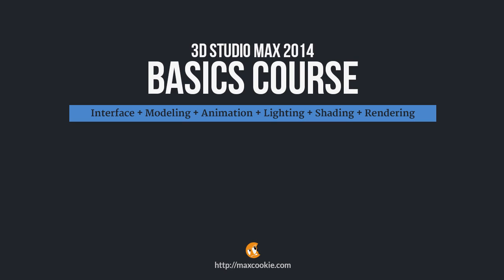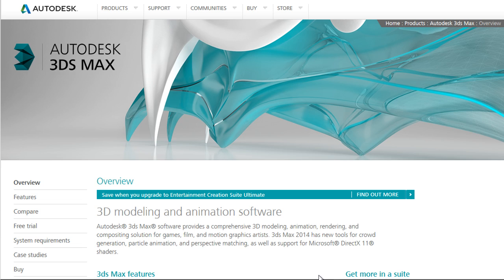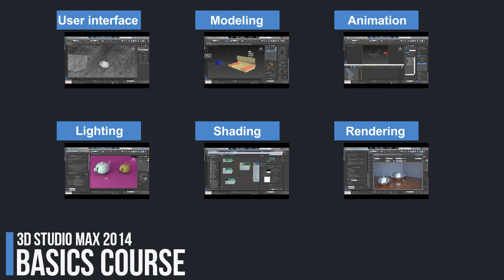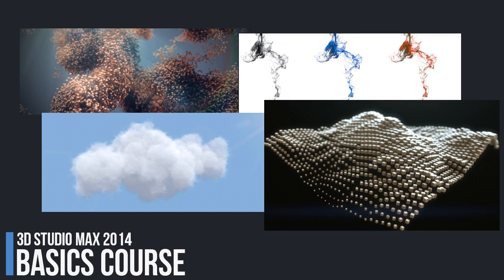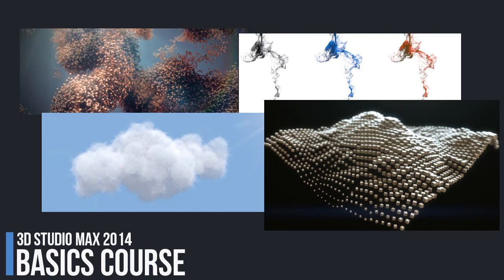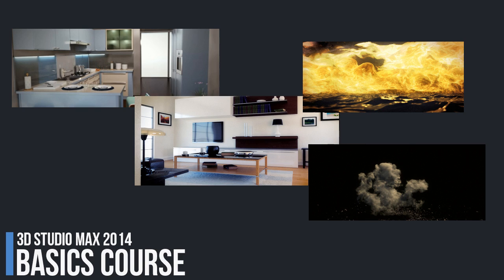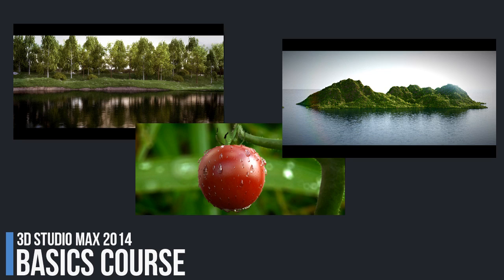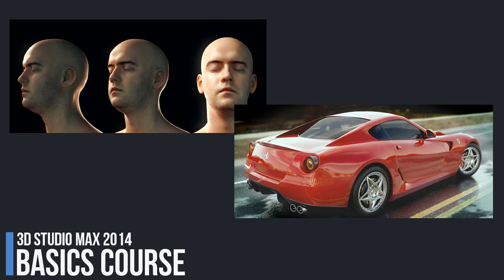Learn the basics of 3D Studio Max 2014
Introduction

This course from CG Cookie will introduce the basic knownledge of 3D Studio Max 2014 from Autodesk, talking about the user interface, modeling, animation, lighting, shading and rendering.

In this series we'll make a tour about 3ds max 2014 discovering how to start working with it. We'll make a tour about the user interface to be able to manage a scene and move around features, manage viewports etc etc, then we'll start talking about models and meshes, 2D shapes and different techniques to model 3D objects. Next step will be animation. We'll talk about animation principles, keyframes, curve editors, controllers and constraint, general animation tools/features in 3ds max. Then we'll talk about how to light a scene checking different light sources and its properties, and how to manage materials talking about textures, procedurals, UVW maps and many other topics. Last part will be about rendering, we'll talk about rendering in general, features like animation rendering, State Sets, Ram Player, different material editor, Mental Ray and iRay.